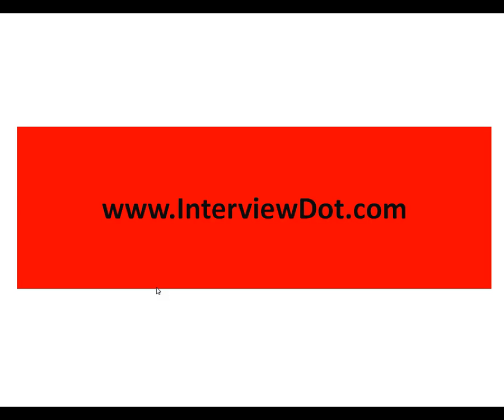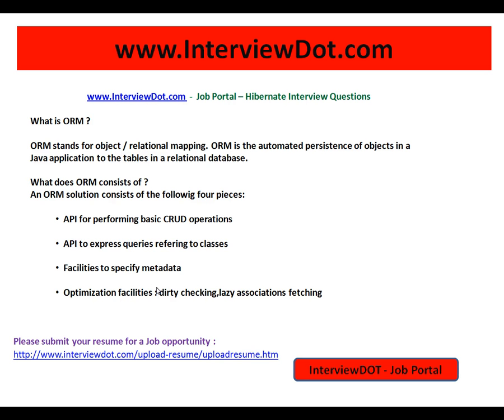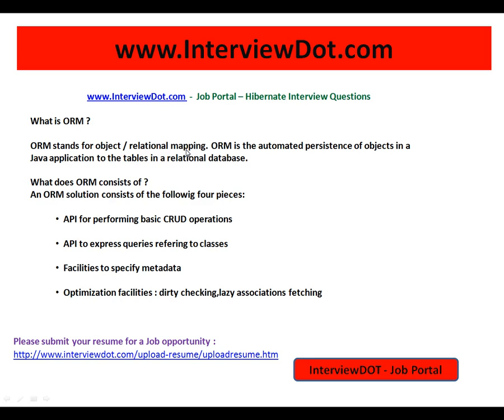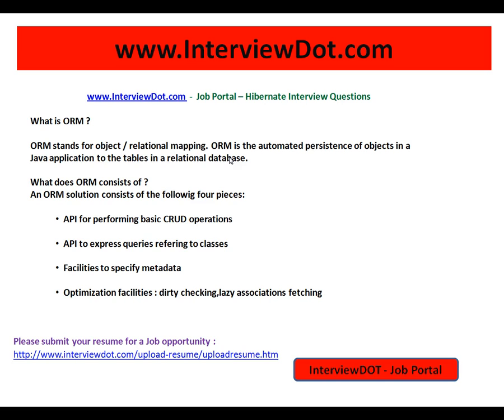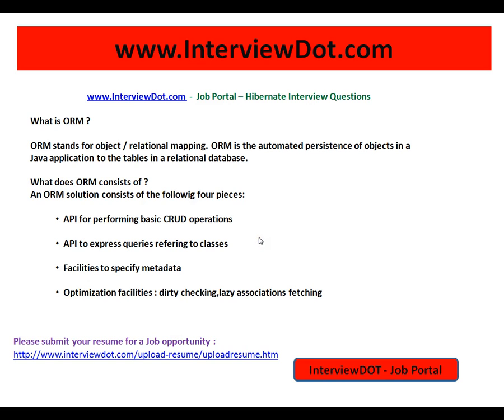what is ORM hibernate interview question interviewdot job portal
to get notifications. what is ORM hibernate interview question interviewdot job portal
What is ORM ?

ORM stands for object / relational mapping. ORM is the automated persistence of objects in a Java application to the tables in a relational database.

What does ORM consists of ?
An ORM solution consists of the followig four pieces:

  API for performing basic CRUD operations

  API to express queries refering to classes

  Facilities to specify metadata

  Optimization facilities : dirty checking,lazy associations fetching